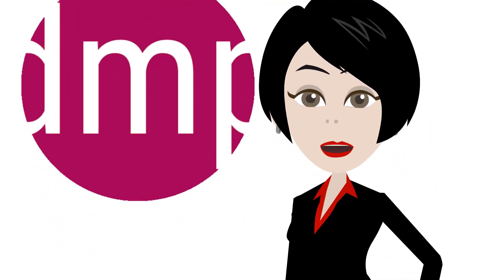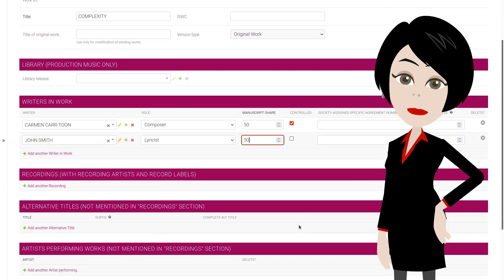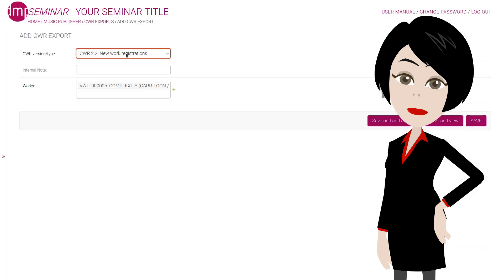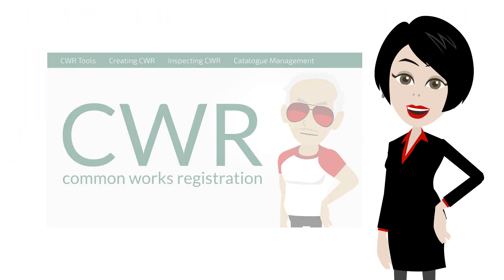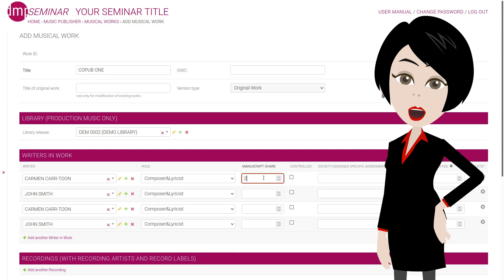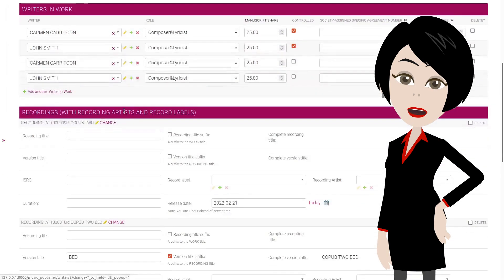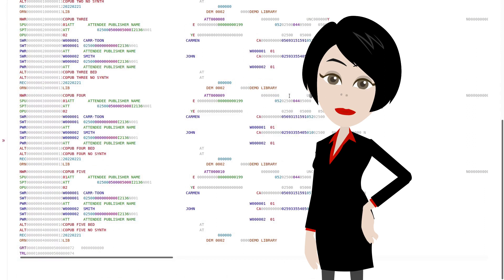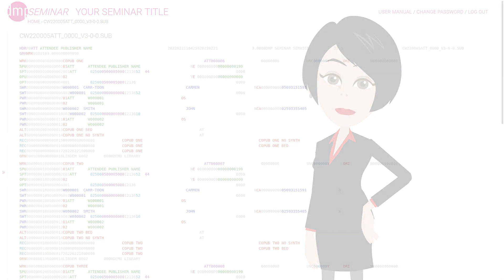Music Publishing Course - Advanced Curriculum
Suggested ADVANCED curriculum for music publishing course, using DMP Seminar service.

This service is available to organisers of courses covering music publishing.